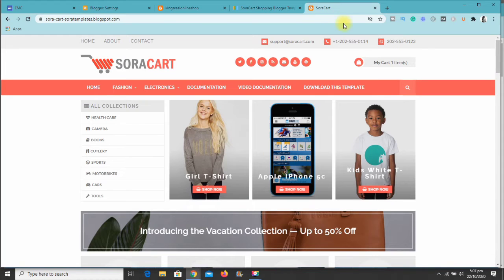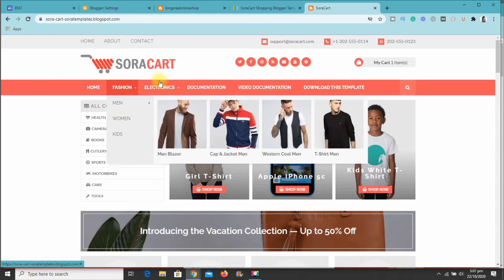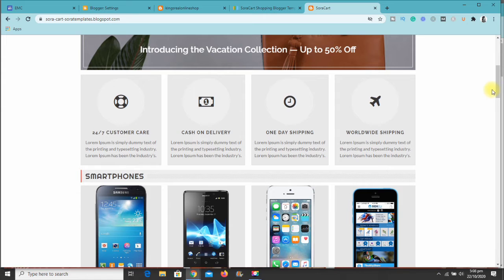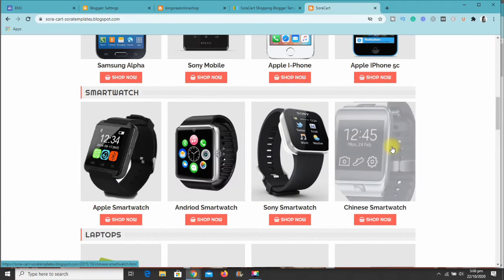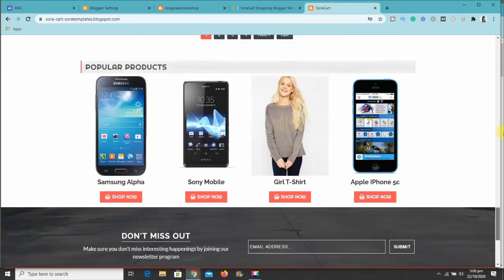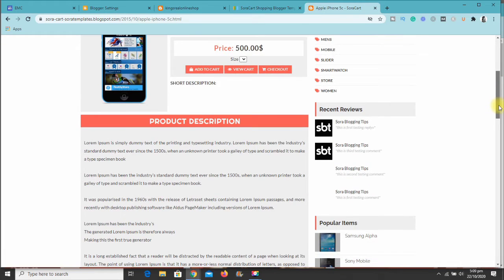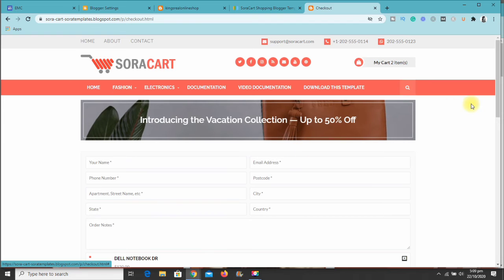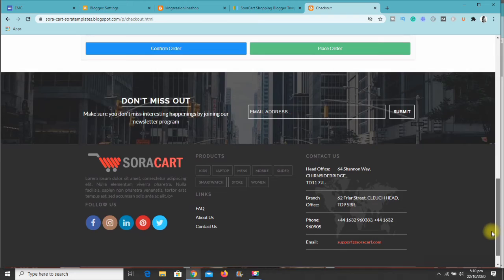Ecommerce master class | Best blogger ecommerce theme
In this lesson, I showed you the best blogger ecommerce theme. it's very responsive and has all the functionalities we need.

Kind Regards,
king Obinnar